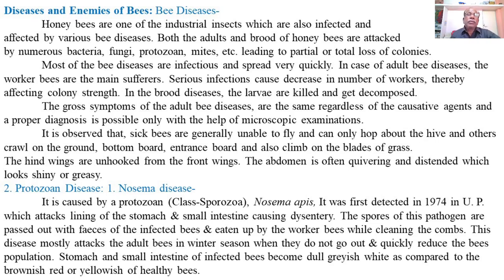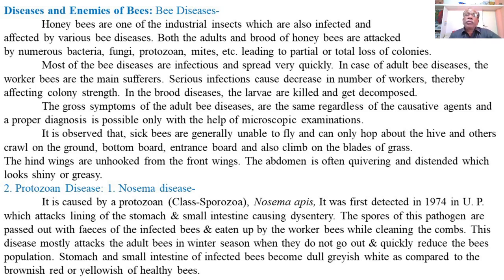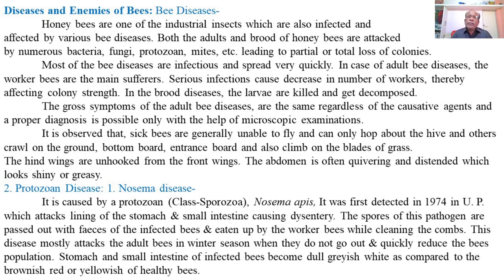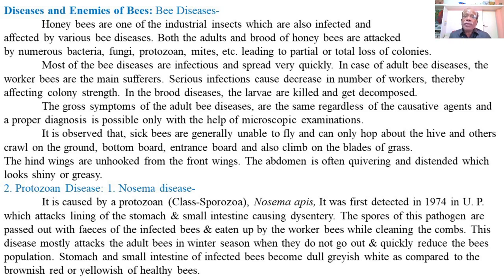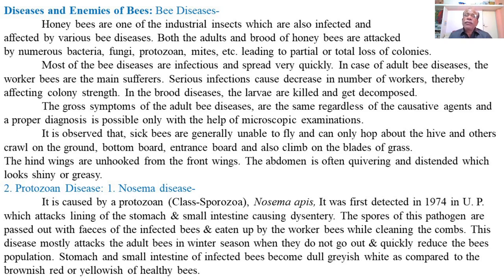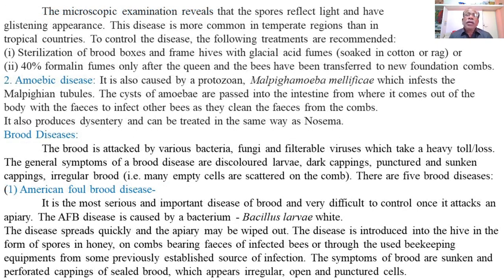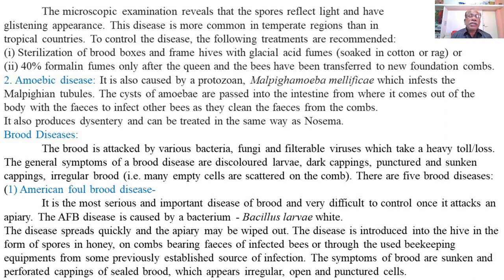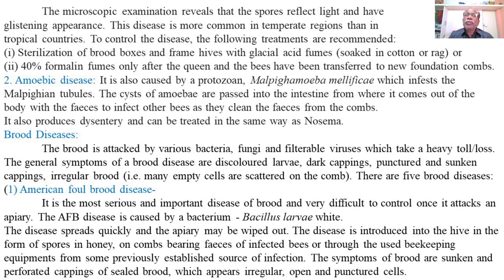S.Y.B.Sc Lecture: 49 Bee Diseases (K. J. S. College - Science)